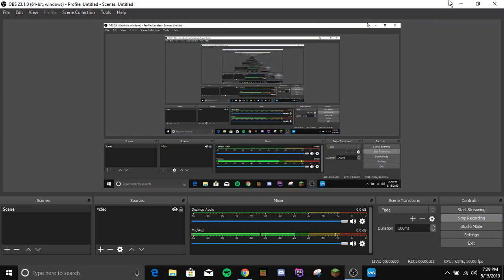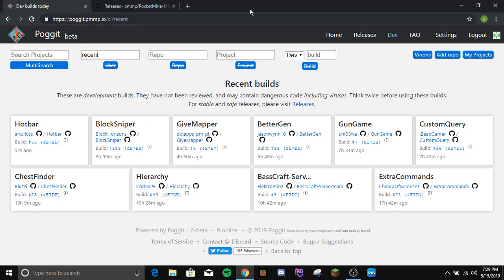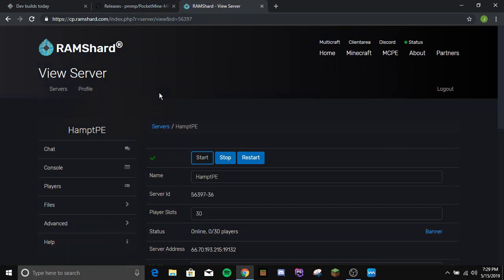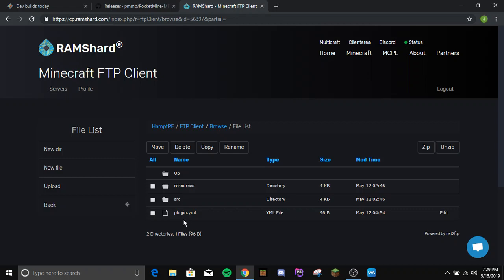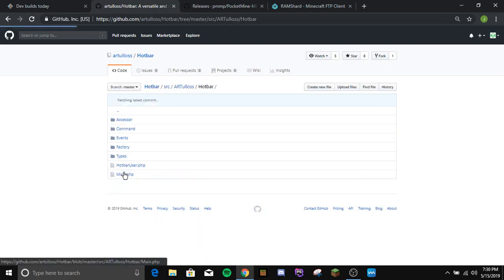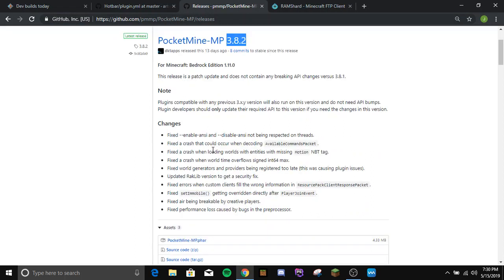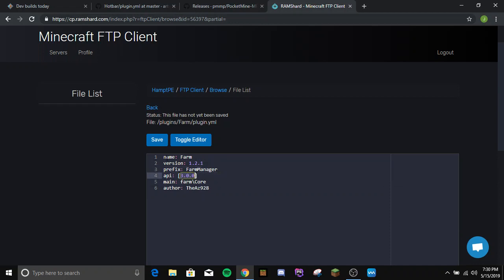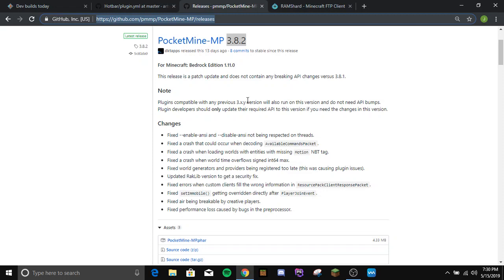How To Update PocketMine Plugins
MY SERVER INFO IS BELOW!
IP: hamptpe.tk
PORT: 19132